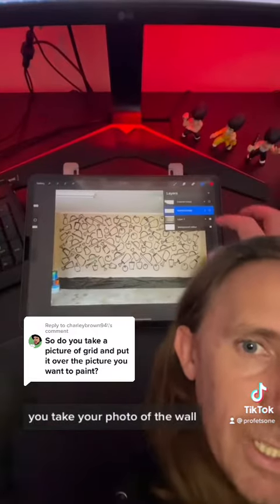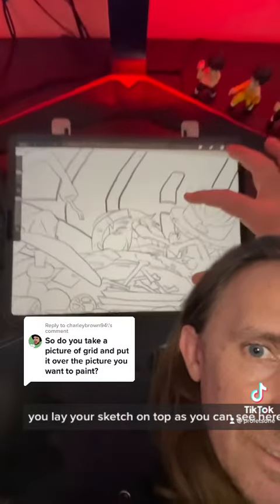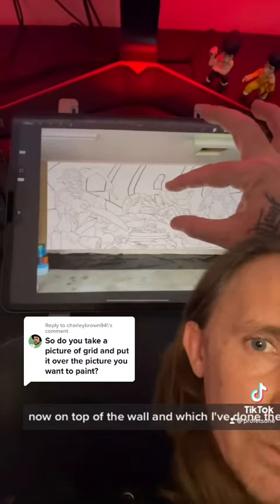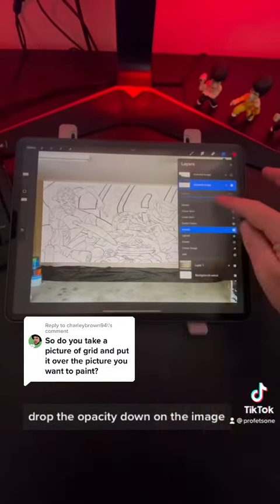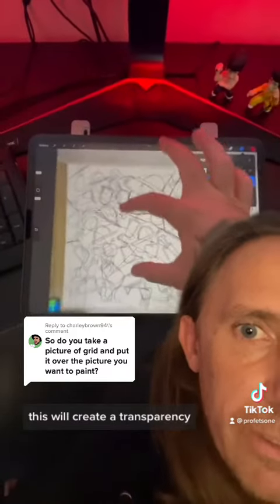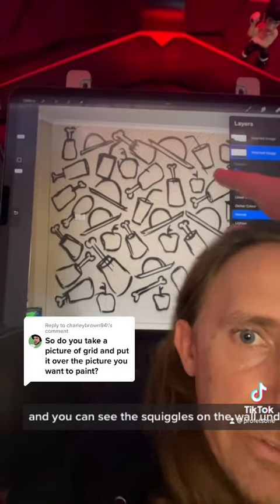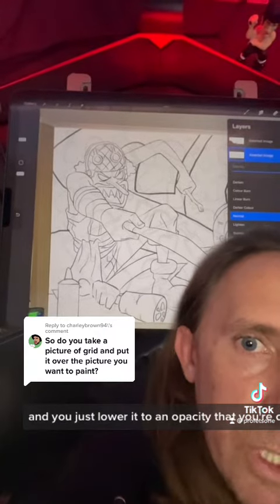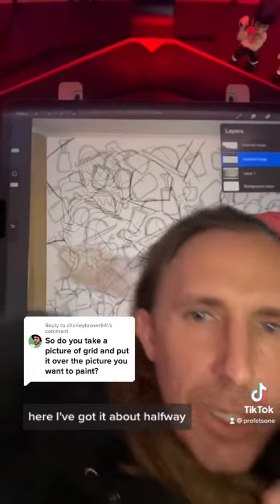Doodle grid example.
Had a few people ask about the doodle grid, so sharing it here for my YouTube homies too! Hope it helps!